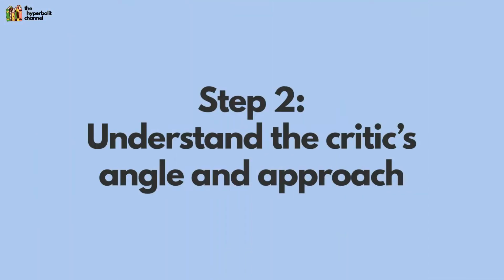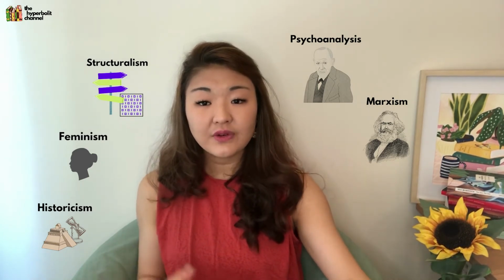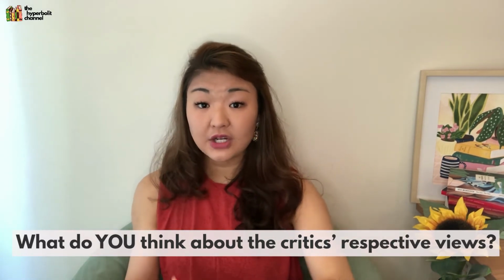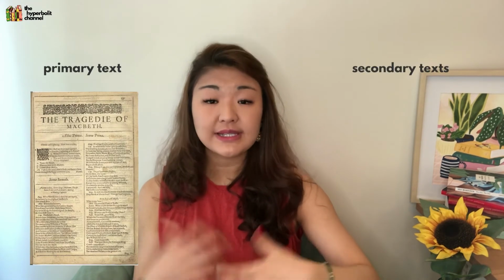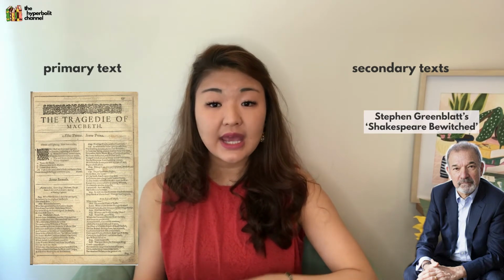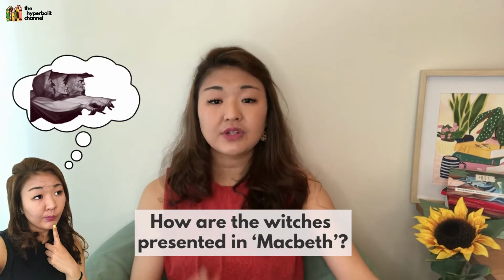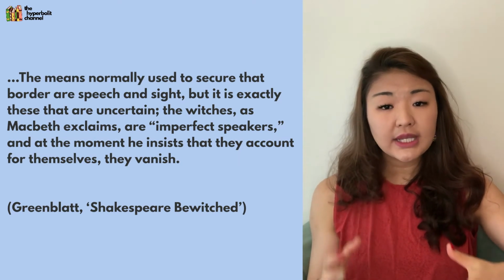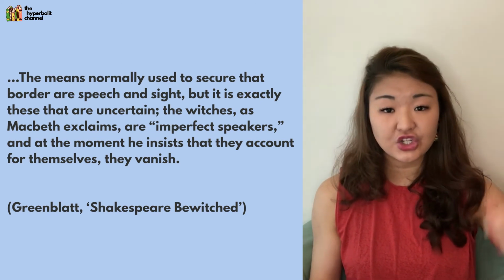How to use literary criticism in a top grade essay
I recently did a community poll on the topics you guys want covered, and this came out top! So here it is - how to incorporate literary criticism in an English Literature essay. I use 'Macbeth' as my example here, but these strategies apply to all texts.

Critics cited include Stephen Greenblatt, John Cogan University Professor of the Humanities at Harvard, and Emma Smith, Professor of Shakespeare Studies at Oxford.

TIMESTAMPS:
01:00 - What is the difference between primary texts and secondary texts?
02:45 - Why bother with literary criticism???
04:33 - 3 steps to including literary criticism in your essay
09:10 - Quick demo on how to include literary criticism in an essay on 'Macbeth'

Emma Smith's 'This is Shakespeare':
(I quote from Chapter 16, 'Macbeth')
Emma Smith's profile: